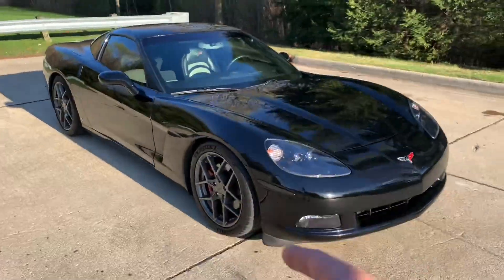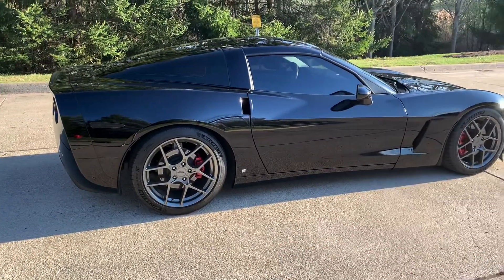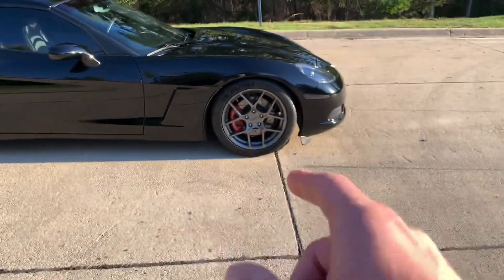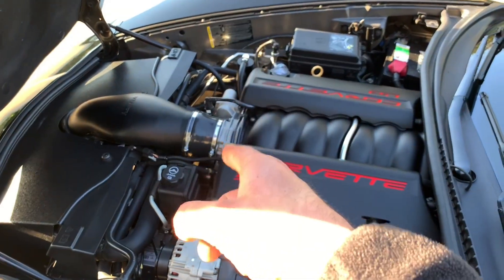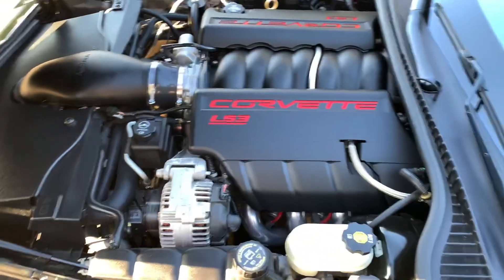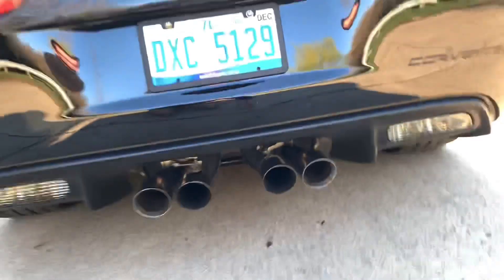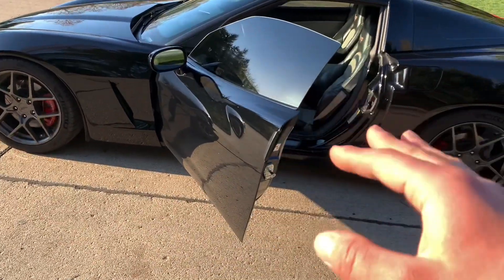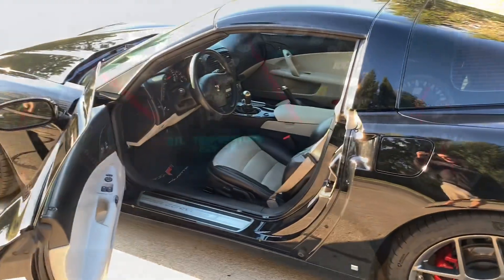Quick update and breakdown of my build